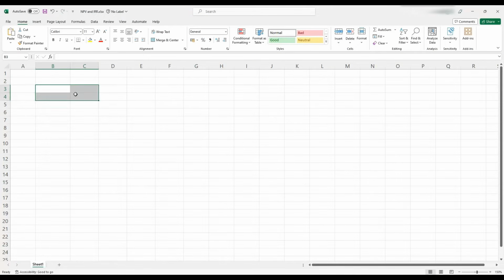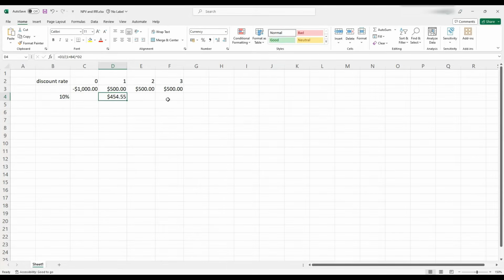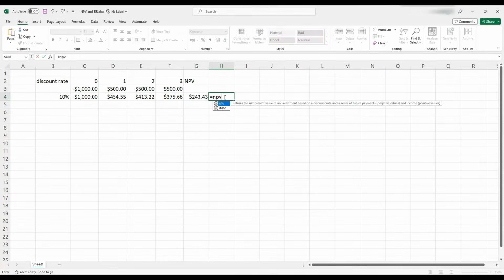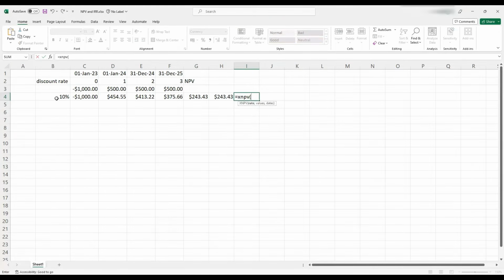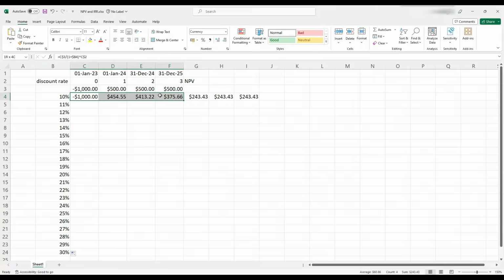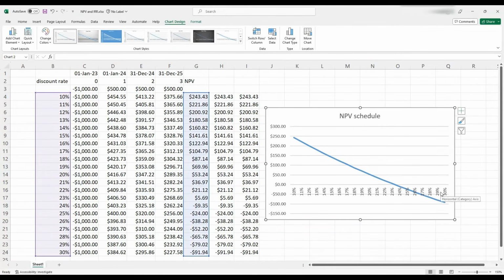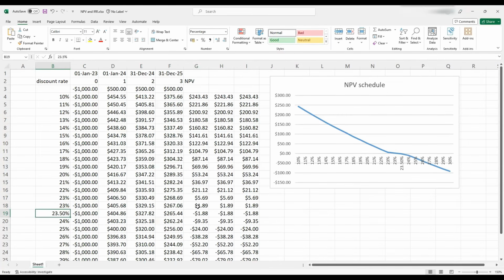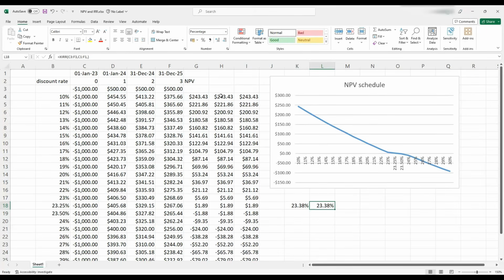How to calculate NPV and IRR in Excel / Principles of finance / Lesson 3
In this tutorial, we explain how net present value (NPV) and internal rate of return (IRR) can be used as capital budgeting tools and show how to calculate NPV and IRR in Excel.

0:00 NPV and IRR - capital budgeting
1:00 Cash flows and the discount rate
2:17 Finding NPV manually
4:19 NPV function
5:35 XNPV function
7:09 NPV schedule
10:20 Finding IRR by trial-and-error
12:36 IRR function
13:30 XIRR function